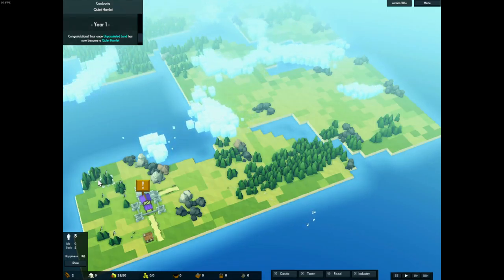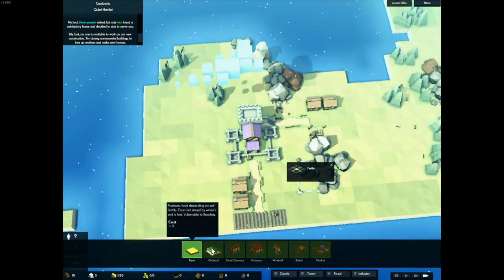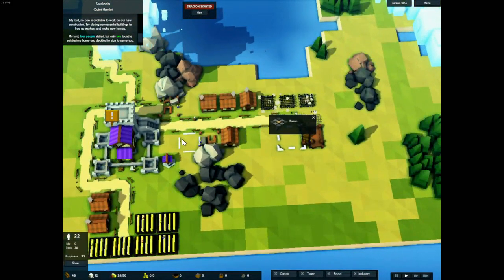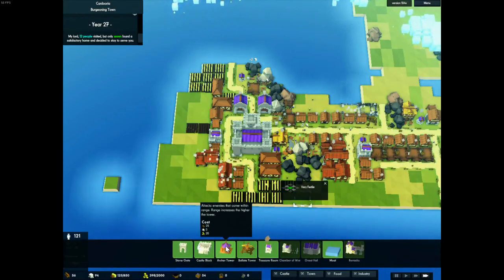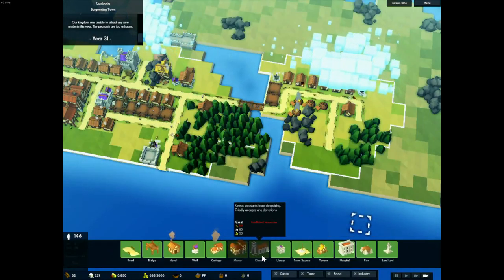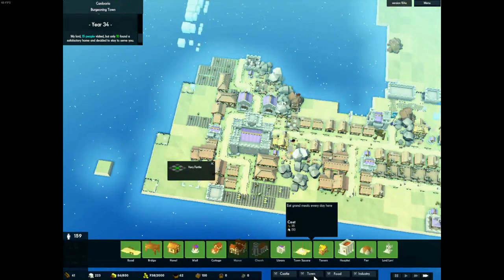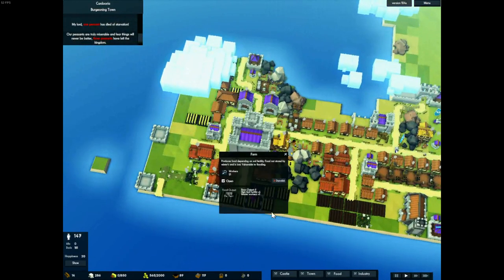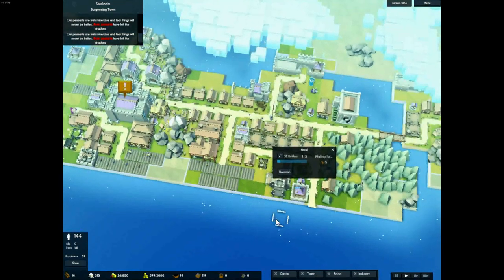A Dragon Already Kingdom and Castles Part 1